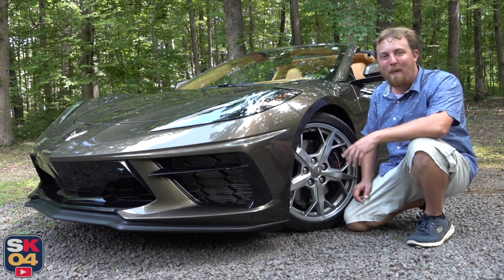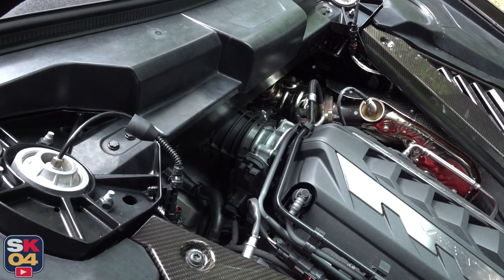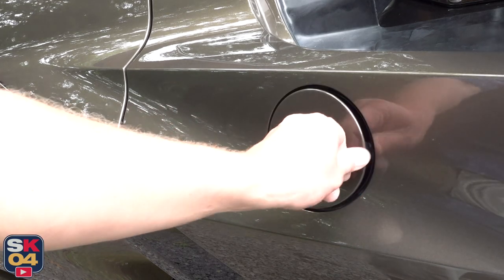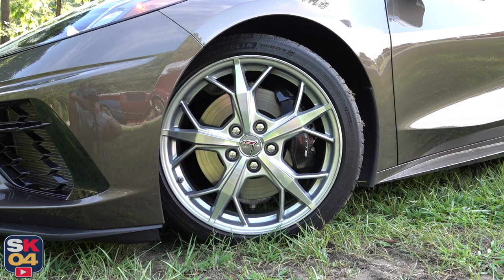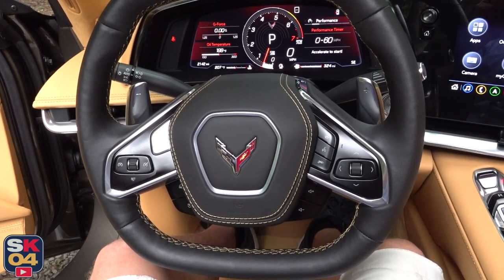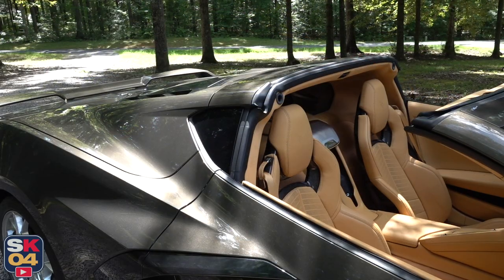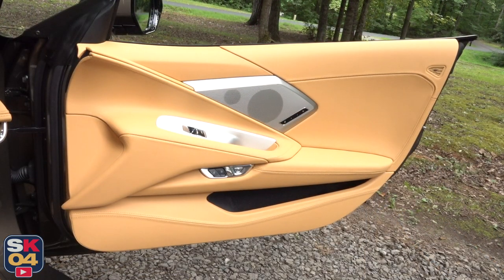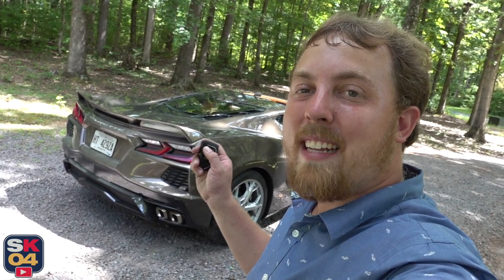2020 Chevrolet Corvette Stingray (3LT w/ Z51 Perf. Pkg.): Start Up, Test Drive & In Depth Tour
In today's video, we'll be taking an in depth look at the 2020 Corvette Stingray, equipped with the luxurious 3LT Package and the Z51 Performance Package!

Kyle